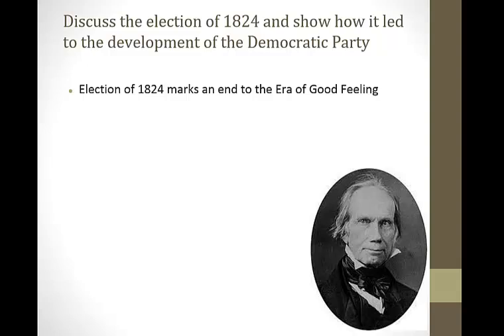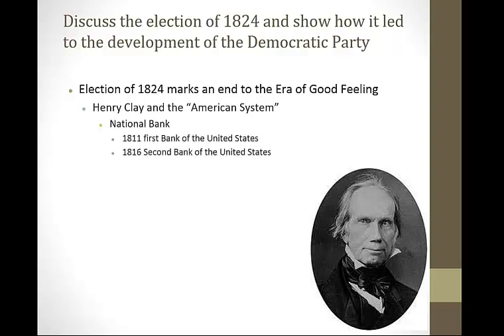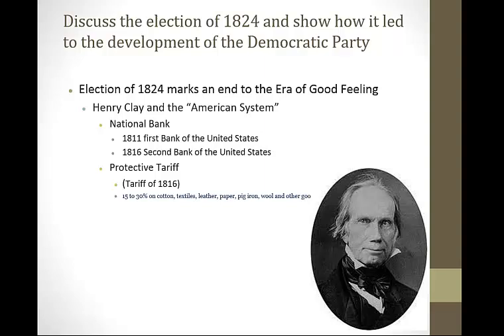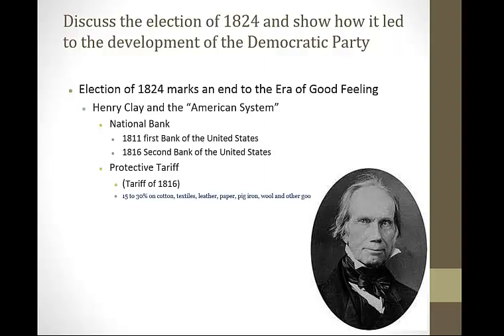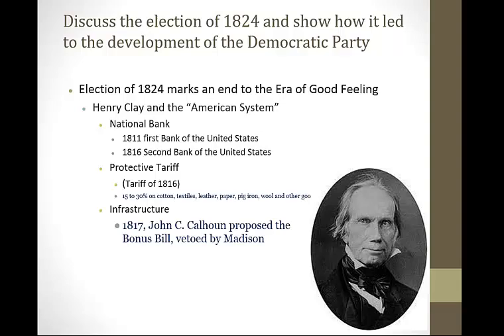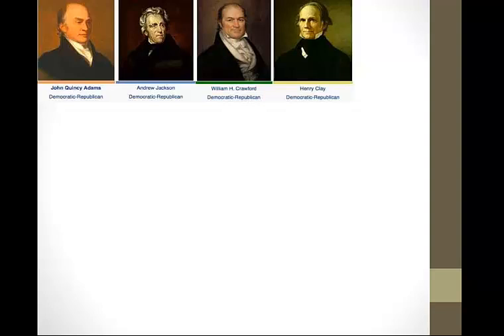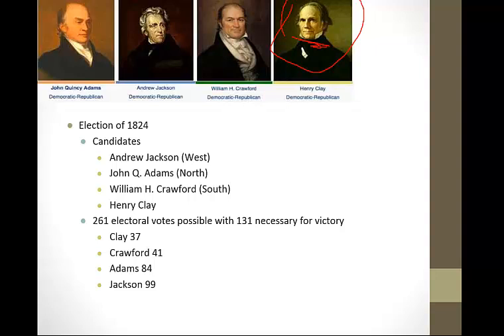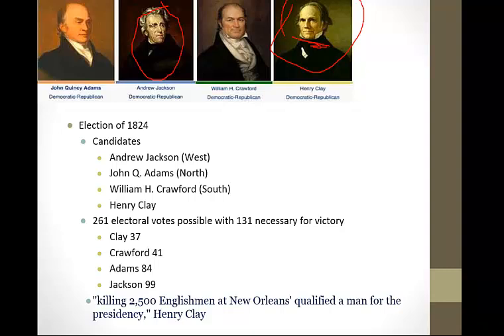Lo4 2 party system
Discuss the election of 1824 and show how it led to the development of the Democratic Party